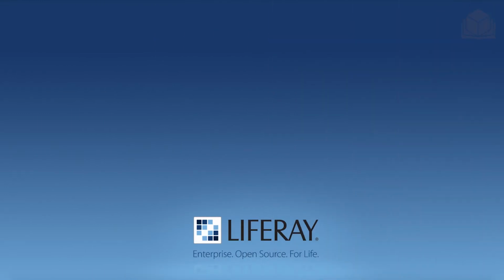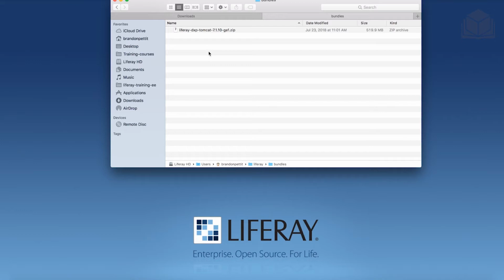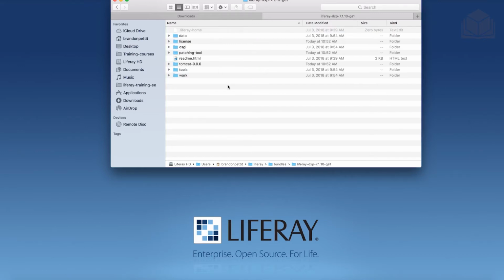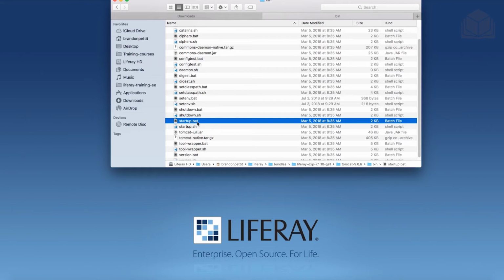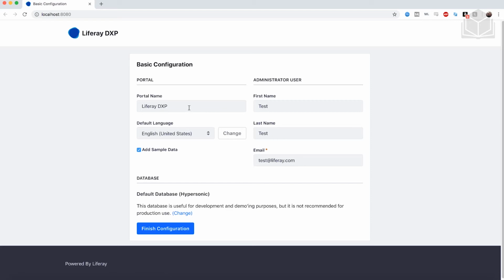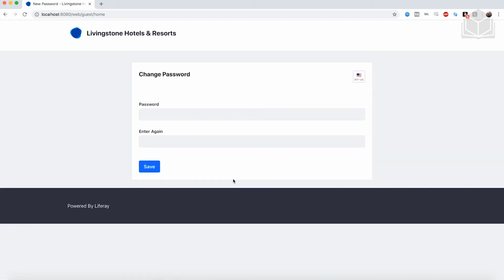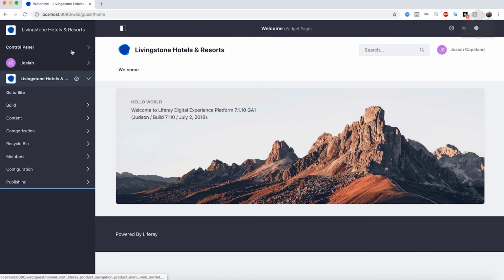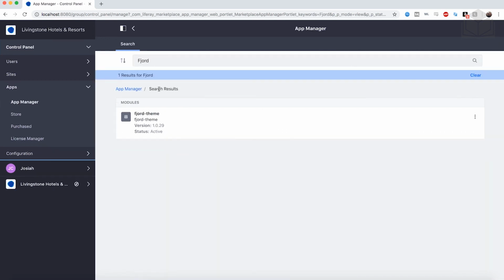7.1 Content Management Exercise Managing Content in Liferay